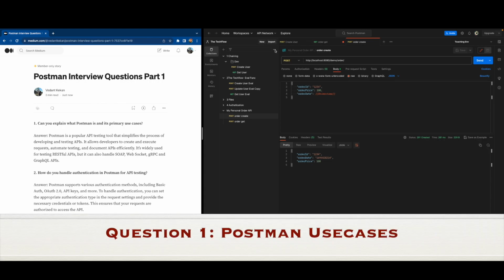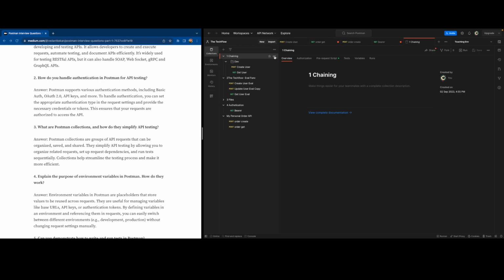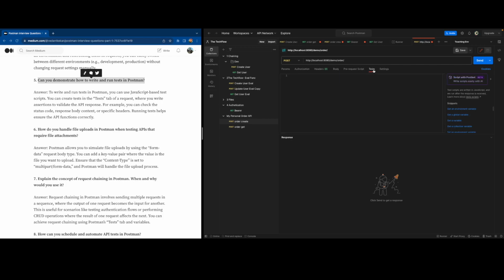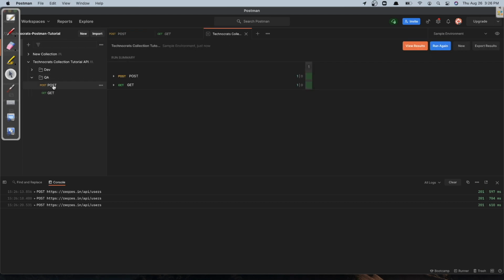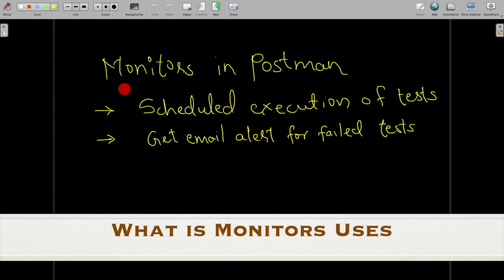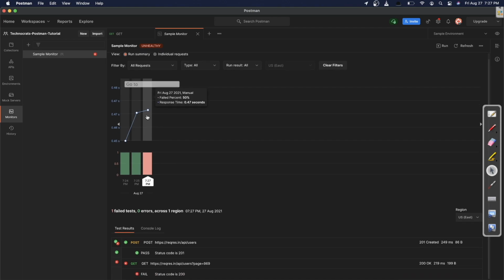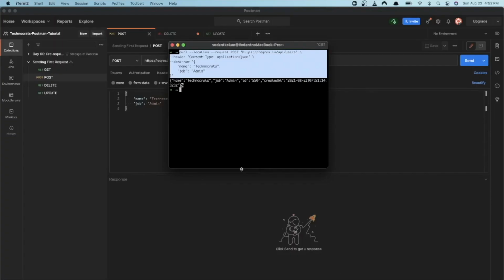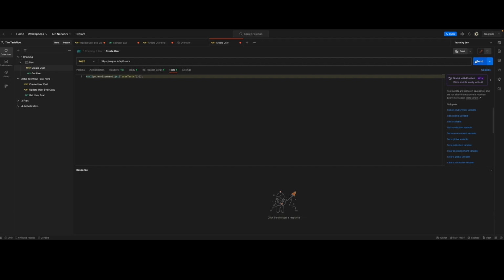Postman API Testing Interview Question | The K Academy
Postman API Testing Interview Question Explained Practically| The K Academy

Introduction 00:00
1. Can you explain what Postman is and its primary use cases?  00:20
2. How do you handle authentication in Postman for API testing? 01:57
3. What are Postman collections, and how do they simplify API testing? 03:43
4. Explain the purpose of environment variables in Postman. How do they work? 05:05
5. Can you demonstrate how to write and run tests in Postman? 07:03
6. How do you handle file uploads in Postman when testing APIs that require file attachments? 08:46
7. Explain the concept of request chaining in Postman. When and why would you use it? 10:58
8. How can you schedule and automate API tests in Postman? 15:13
9. How can I import and export curl in Postman? 20:19
10. How to share or reuse postman test cases and scripts?  23:57